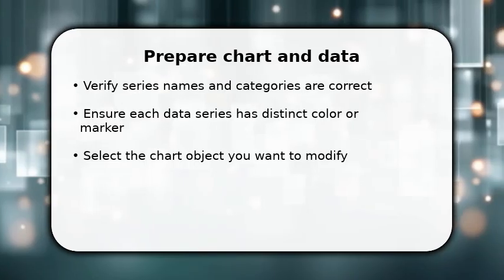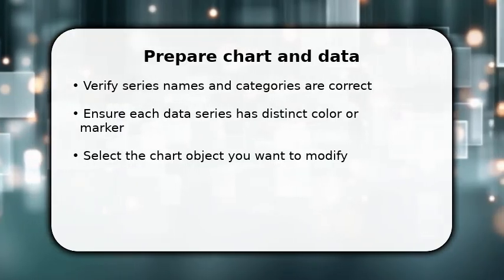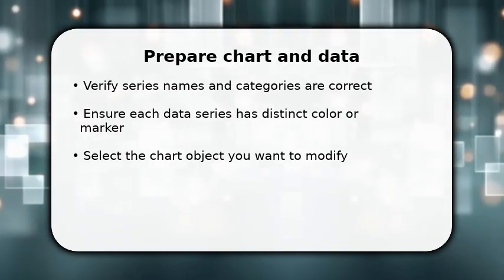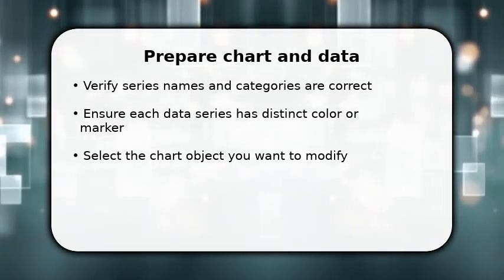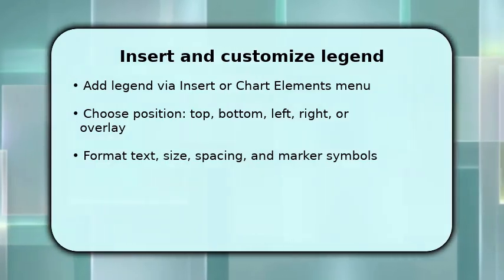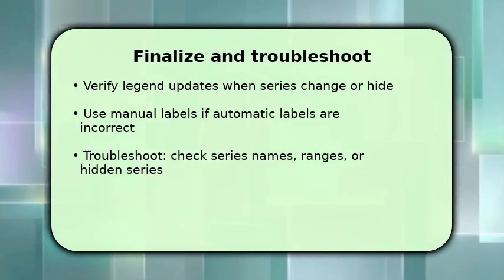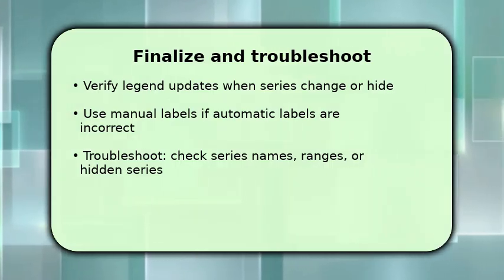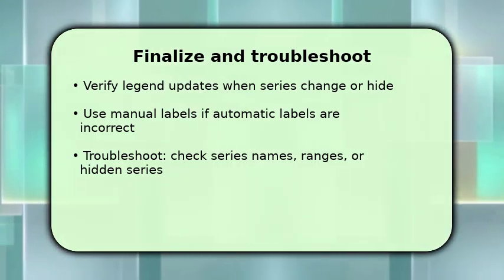How to Add Legend in Chart - Step by Step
Learn the essential steps to add a legend in your chart effectively. This video guide provides clear instructions, visual examples, and tips for customizing legends according to different data types.